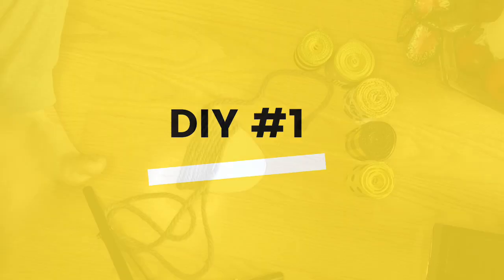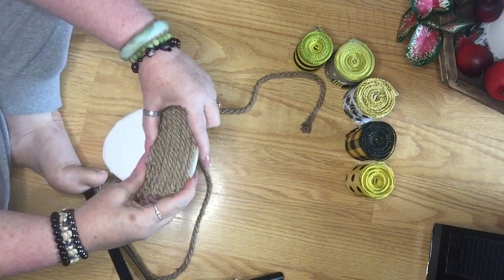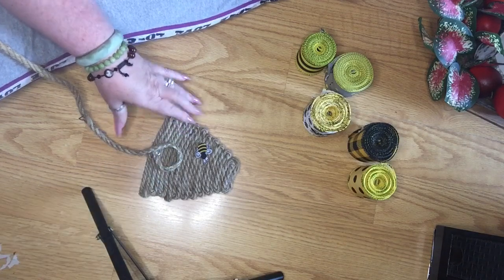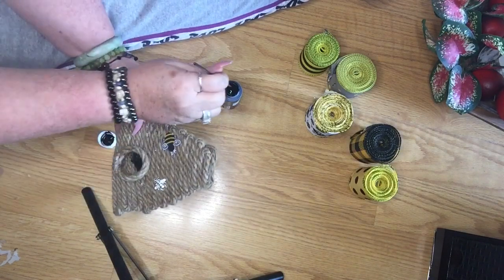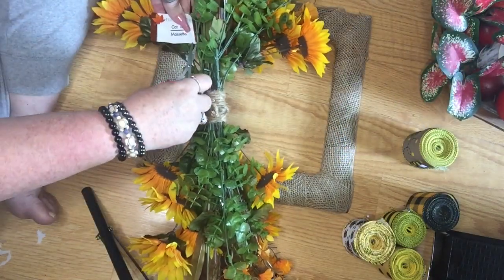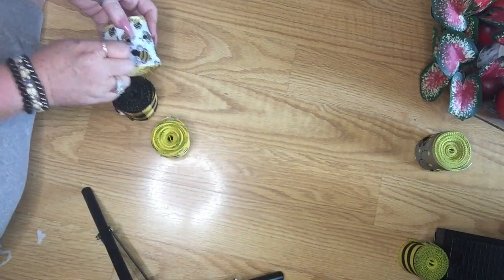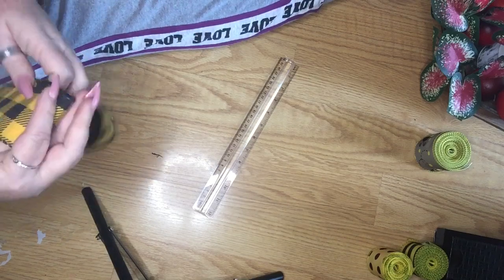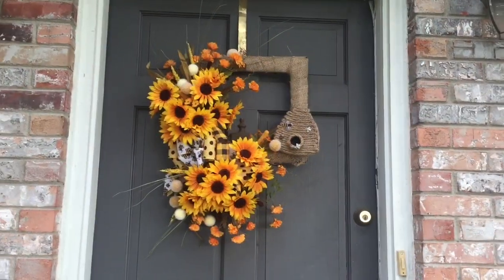Bloom With Grace Challenge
Hello YouTube family welcome back. If you are new here from the playlist I’m Jackie from Momma Mia DIY. Today I have a Bloom in Grace Challenge hosted by Brenda from
Monner’s Market

And Tami from
Happiness Crafted Crafts

Momma Mia DIY page
Momma Mia DIY group